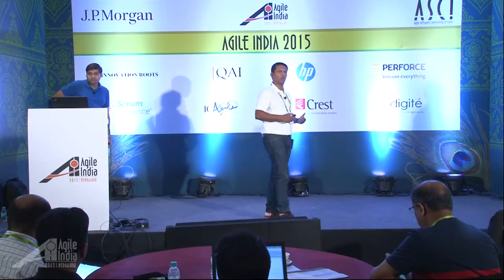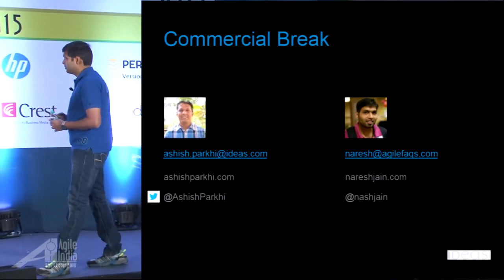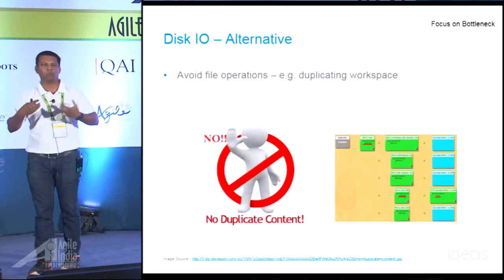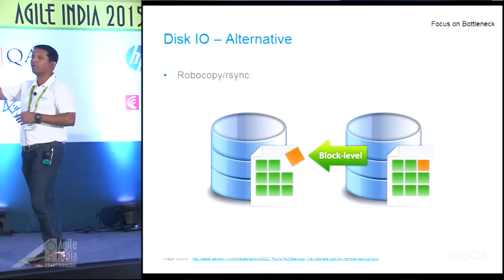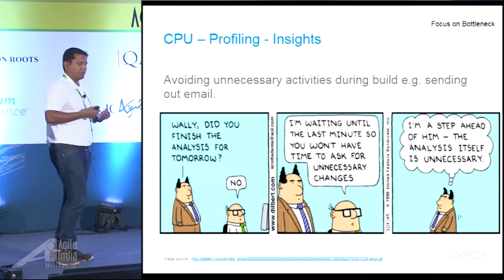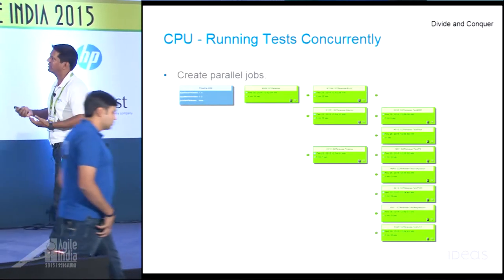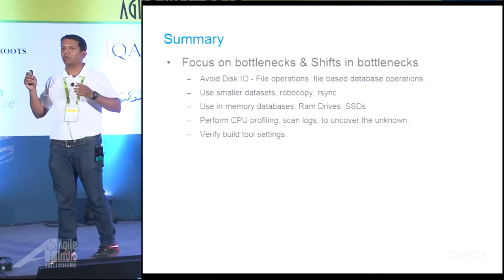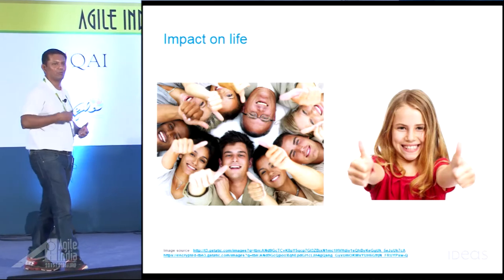Techniques to Speed Up your Build Pipeline for Faster Feedback by Ashish & Naresh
I would like to share my experience and journey on how we brought down our Jenkins build pipeline time down from over 90 minutes to under 12 minutes. In the process, I would share specific techniques which helped and also some, which logically made sense, but actually did not help. If your team is trying to optimize their build times, then this session might give you some ideas on how to approach the problem.

Development Impact - For one of our build job, below graph shows how the number of builds in a day have increased over a period of time as the build time has reduced. Frequency of code check-in has increased; Wait time has reduced; failed test case faster to isolate and fix.

Business Impact - More builds leading to quicker feedback and faster story acceptance and less story spill over.